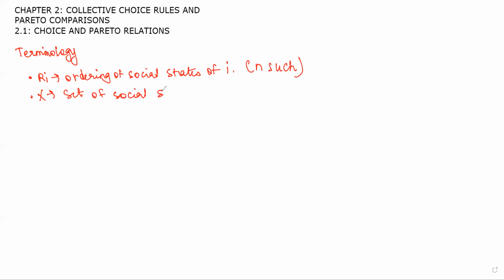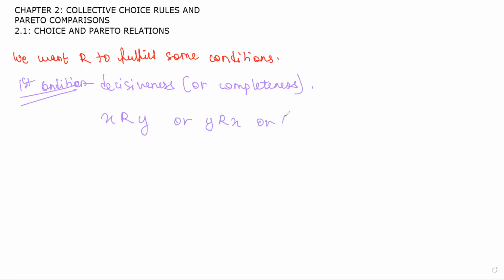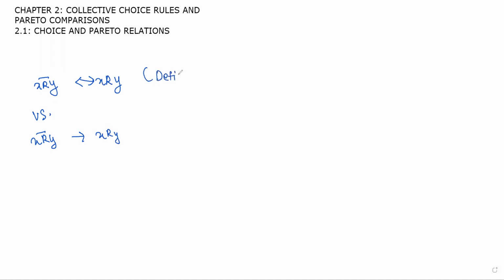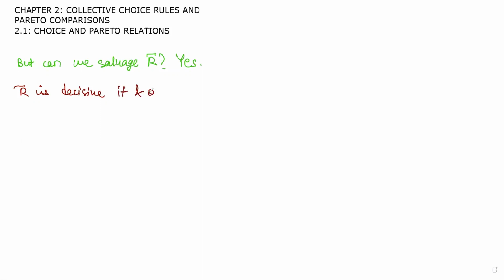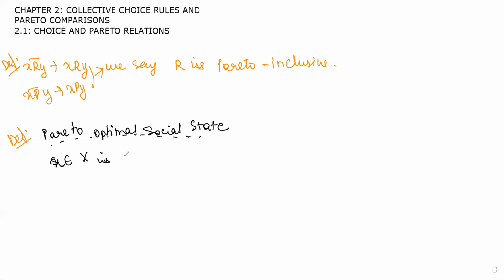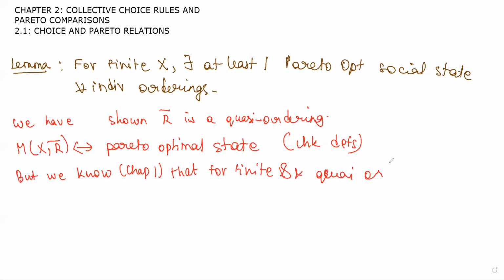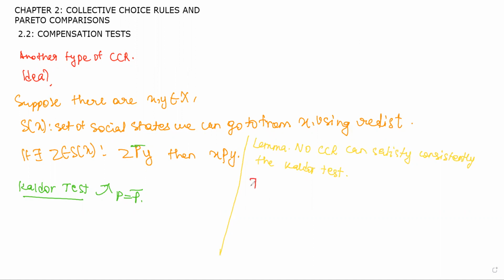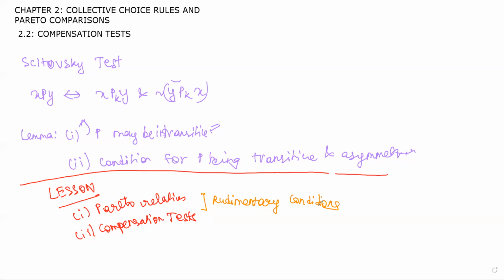Collective Choice and Social Welfare #2: Collective Choice Rules and Pareto Comparisons (Chapter 2*)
Hi! This is Lonely Econ, an economics student trying to learn by teaching, and hoping you can learn something too!

In this playlist, we are going to cover Amartya Sen's seminal book, Collective Choice and Social Welfare. A very important book on social choice theory, it was also one of the primary reasons for his Nobel Prize in 1998. The book is fairly mathematical, and can be followed only if you have a good grasp of set theory, relations, and functions.

In the fifth video, we discussed the notion of a collective choice rule and imposed some rudimentary conditions on it. We also looked at compensation tests and Pareto efficiency.

Pre-readings:
Chapter 2 and 2*